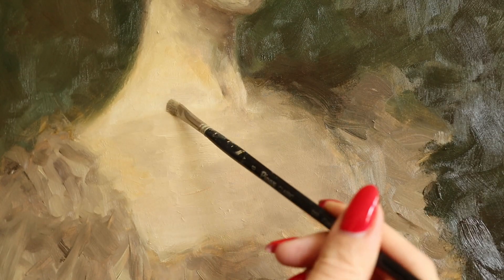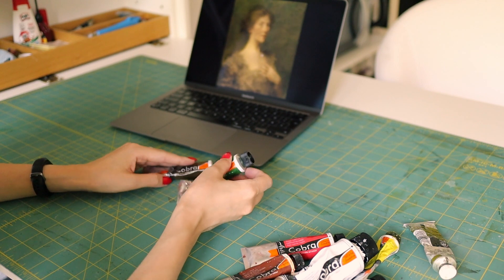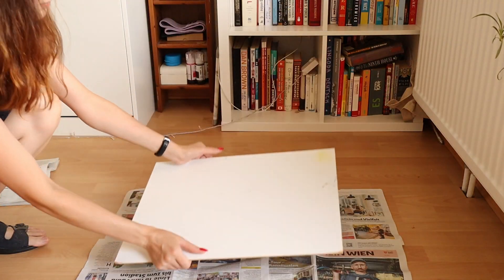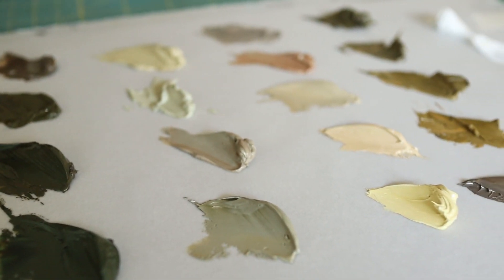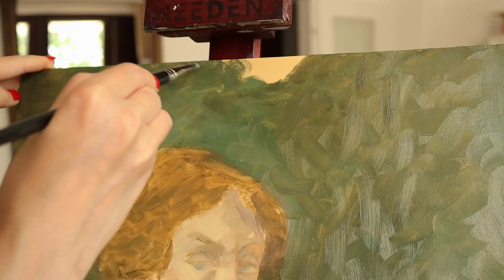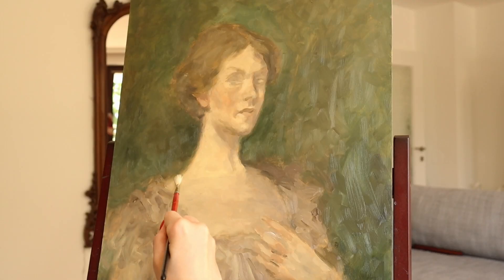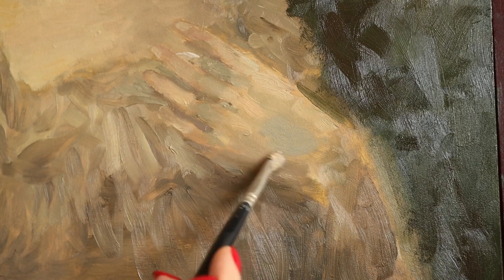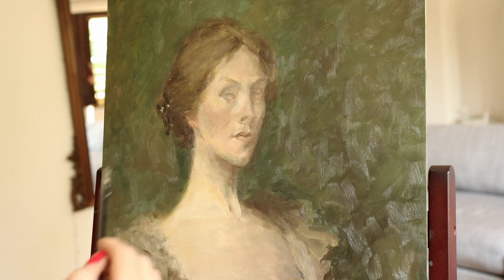Tonalist Master Study ✨ Oil Painting Process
Join me for an master study in oil paints, with Thomas Wilmer Dewing's "Portrait of a Lady" as my subject of choice. Tonalist paintings have such a mysterious air and a misty atmosphere, and I couldn't resist trying to replicate that. Dewing's painting is everything I would like my art to be - mysterious and haunting.

I first found out about tonalism from Kelsey Rodriguez, so I gotta give her a shoutout

I think that master studies are a great way to push your style in the direction of your idols, and I really recommend it as an exercise.

An extra tip: when you’re doing a master copy, try to find a picture of it in the highest resolution possible. This can usually be done by going to the website of the museum that stores the painting. For this study, I was able to download a very heavy picture from the website of Smithsonian American Art Museum.

00:00 Introduction
00:23 About Tonalism
00:51 Tools & Materials
02:03 Palette
02:37 Painting Process